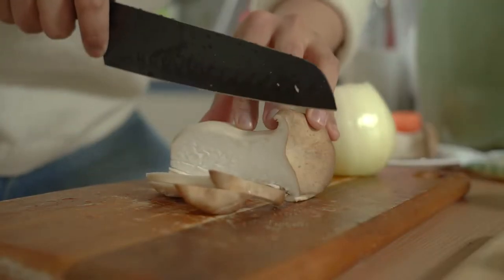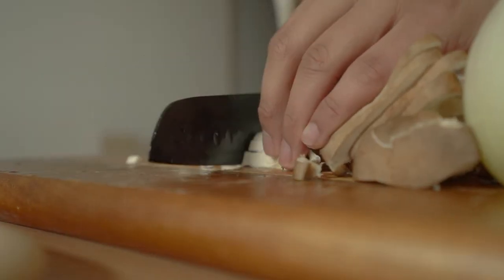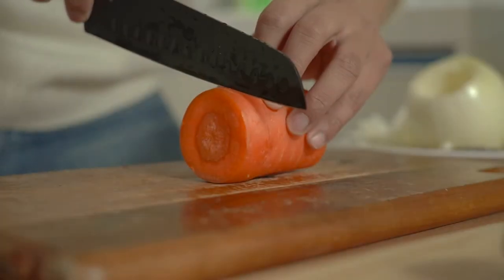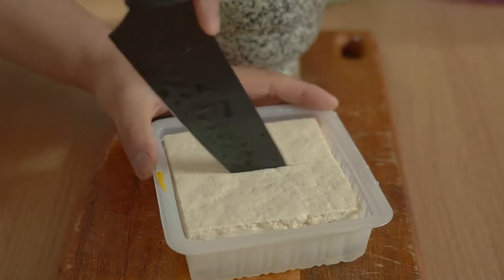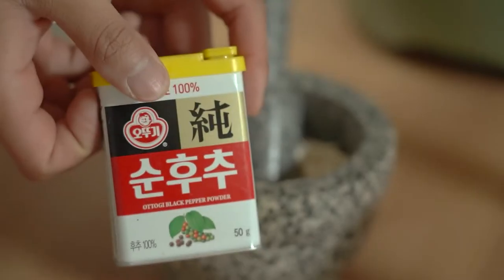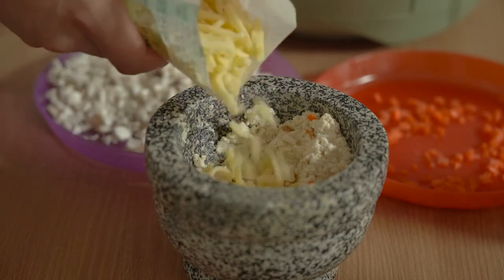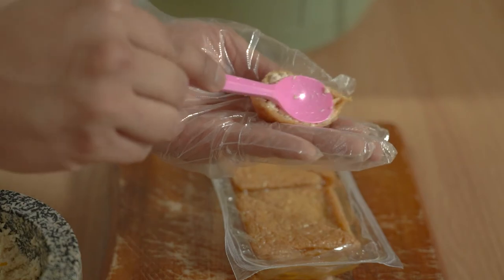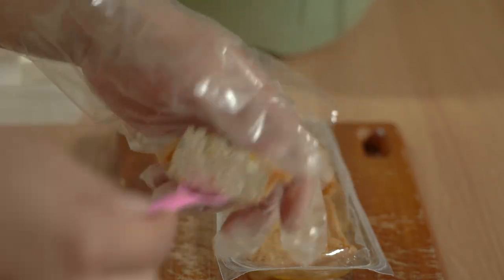절구로 만든 양파 그라탕과 유부두부초밥 | ONION & TOFU | COOKING SHOW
Please let me know if you want to see a certain food through comment!!